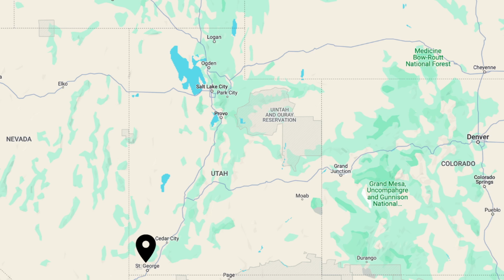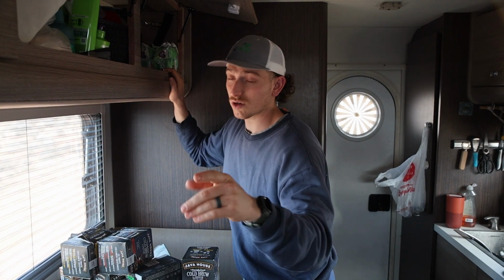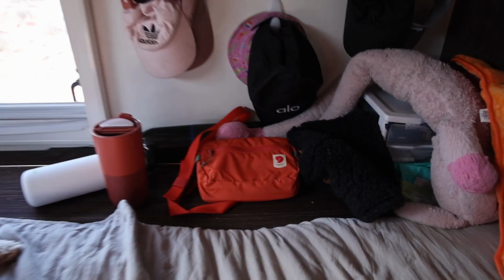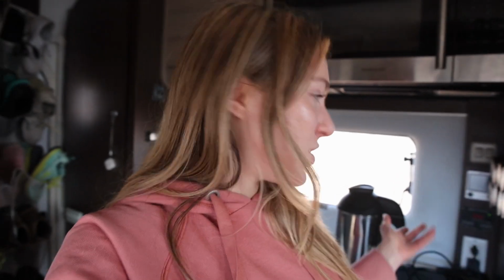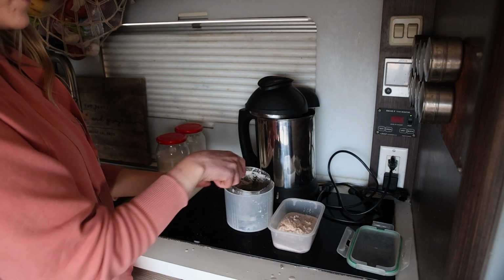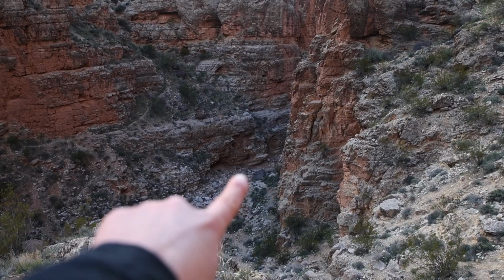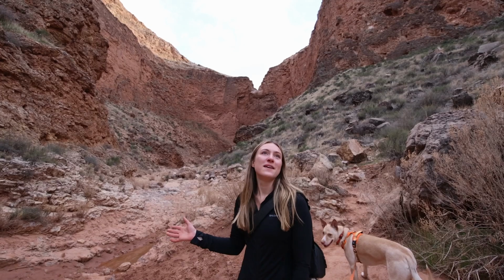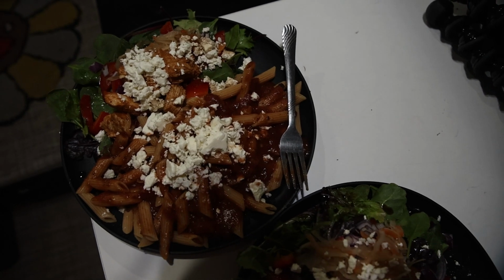Truck Camping In Southern Utah | A Day In The Life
After spending some time in Nevada we are ready to hit the road and move on. We are back in an area we love, southern Utah. Follow along for a day in the life while we camp and exploring the St. George Utah area.

0:00 Intro
2:32 organizing the rig
6:35 making almond milk
8:19 driving to a hike
8:43 hiking three falls trail in hurricane
12:19 driving back to camp
13:18 outro (like & subscribe)

Save money on gas by using this link!

Get cash back for your receipts on Fetch by using this link!
Our code is FTXKP

Use this link to get a free month and to help our channel.

UnitedStates| Filmed February 2024